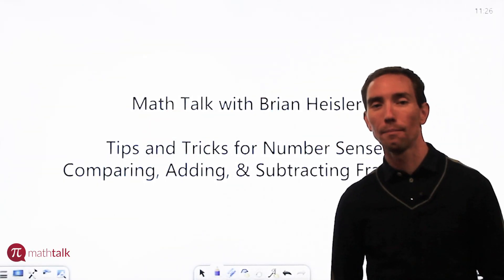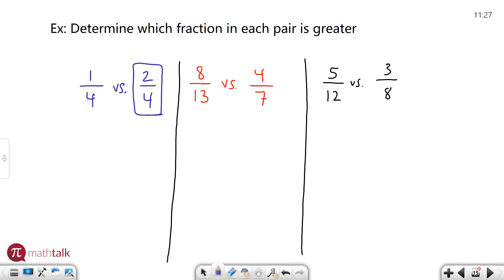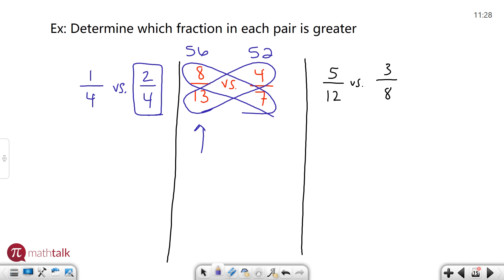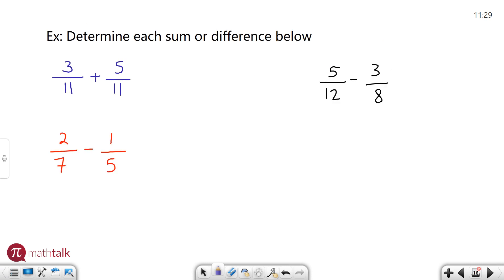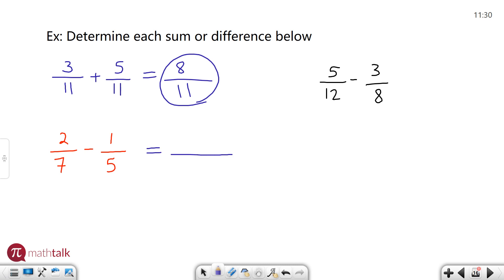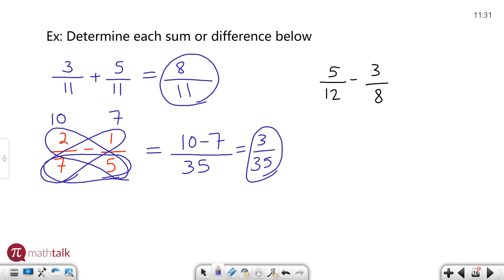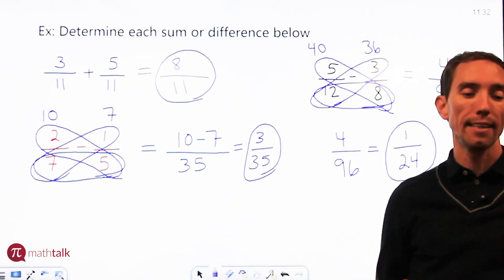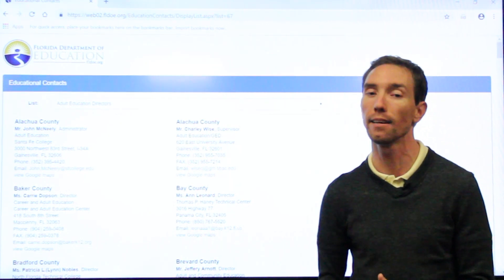Non-Calculator Section of the GED(R) Math Test:Tips and Tricks for Number Sense - Fractions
In this video Brian continues the Tips and Tricks for Number Sense: Comparing, Adding, and Subtracting Fractions. This will help you with answering some of the questions on the non-calculator section of the GED(R) Math Test.